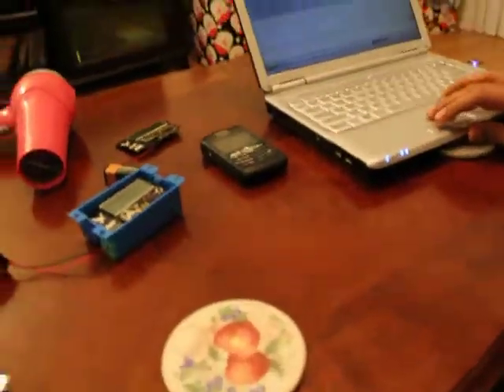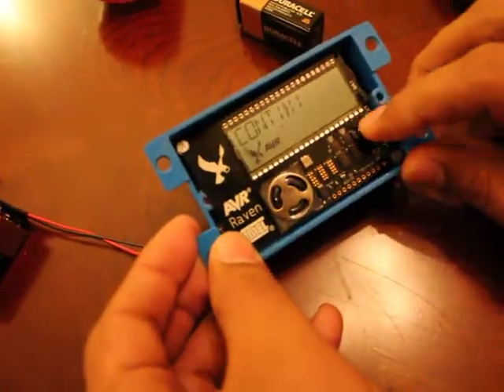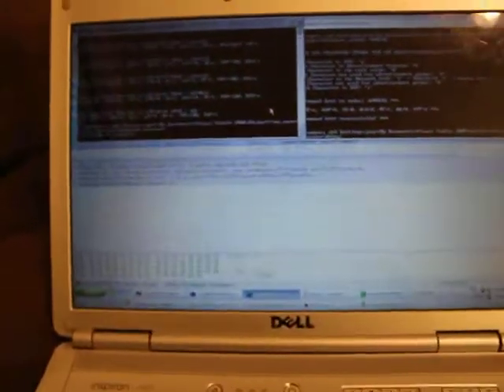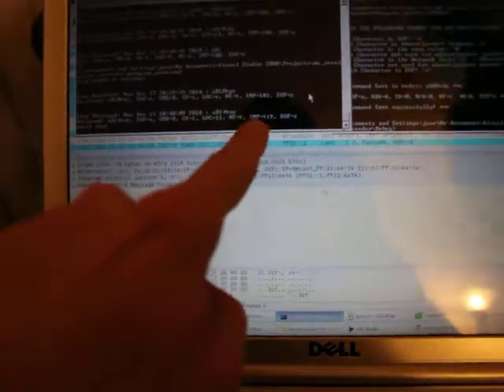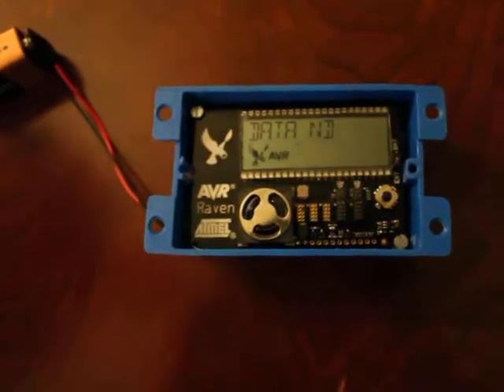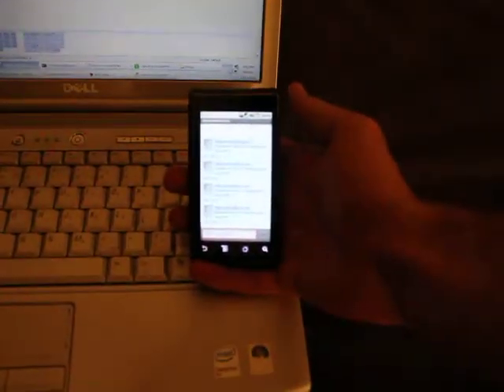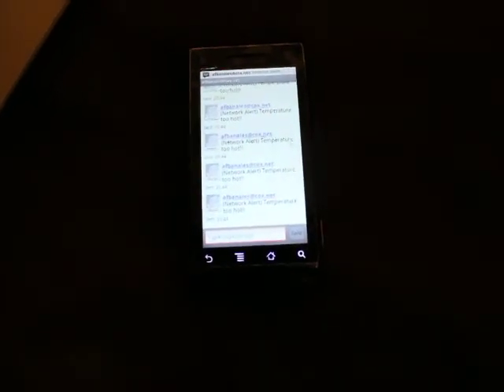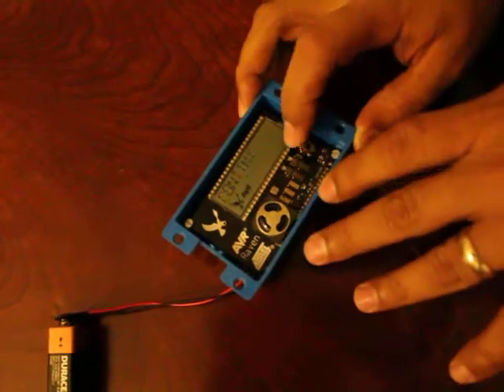RZRAVEN DEMO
This is a demonstration for a multihop wireless sensor network implementing the EDDS protocol on the RZRAVEN hardware.